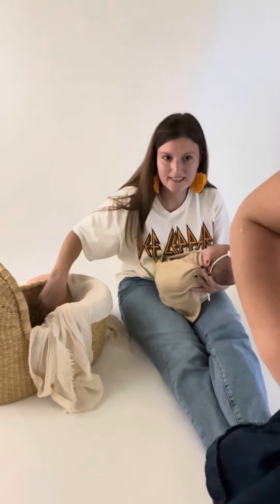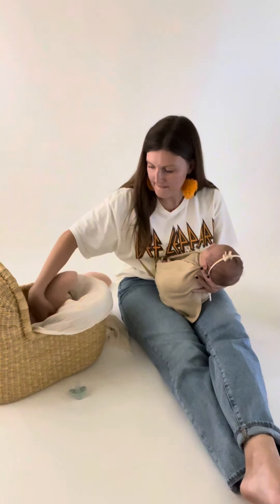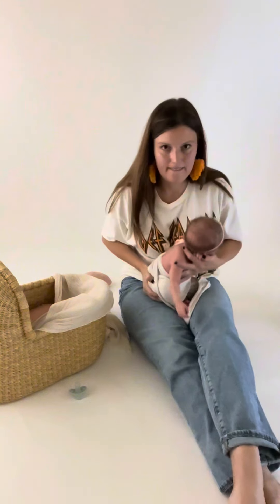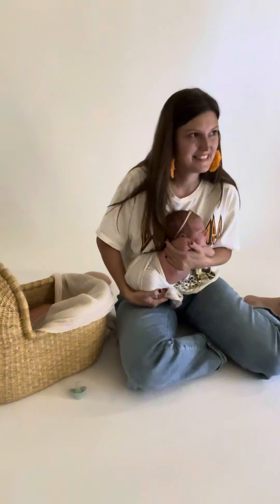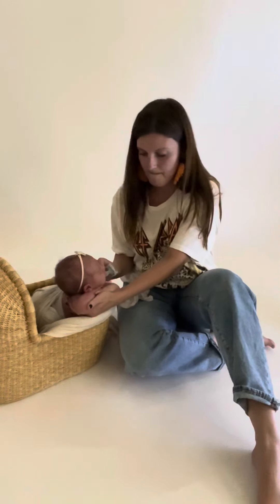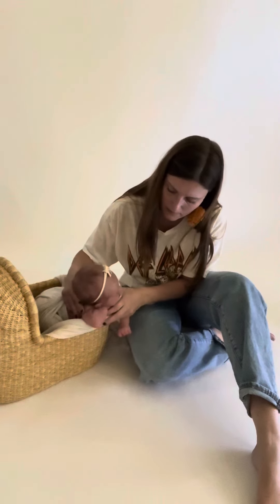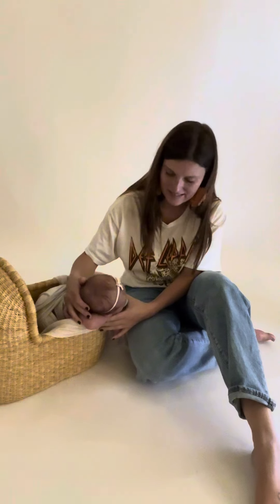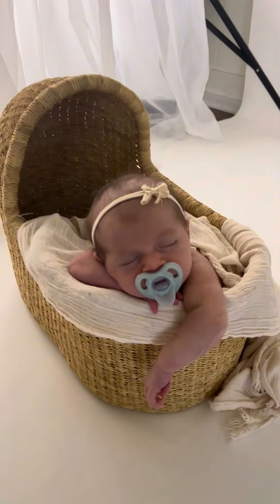Posing a newborn in my new Moses basket! ❤️